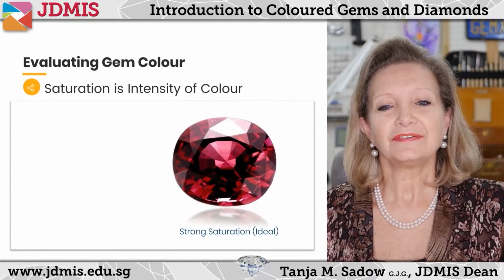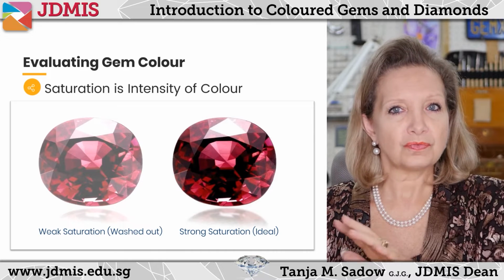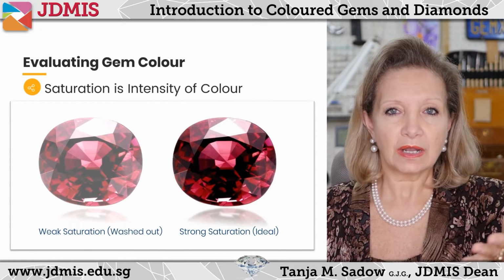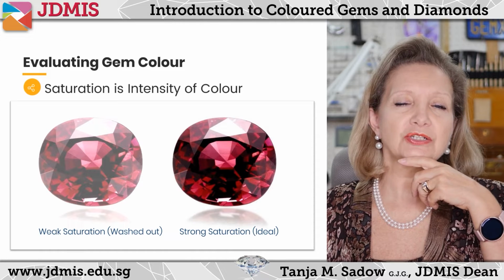💎 Saturation in Gemstone Colour | Gem Foundation Snippet 8 ✨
How does colour saturation affect the prices of gemstones? In the 8th instalment of this mini series in gem foundation, you'll understand what saturation means in colour theory, and how it can affect the quality and the cost of gem material.

This mini series focusses on teaching you essential tips on how to select the best coloured gemstones and diamonds for yourself, guided by gem and jewellery expert Tanja Sadow. You'll learn how the 4C's (Colour, Clarity, Cut, and Carat Weight) affect the value of both diamonds and coloured gemstones and gain useful tips on how to maximise your budget during your next purchases. Please enjoy!

Learn More about the world of Gem and Jewelry:
🔹Get the complimentary 47-page Gems & Jewellery Guide (worth $20), a treasure trove of knowledge, bursting with vibrant images that bring the text to life. A perfect companion as for your next gems & jewellery shopping trip: